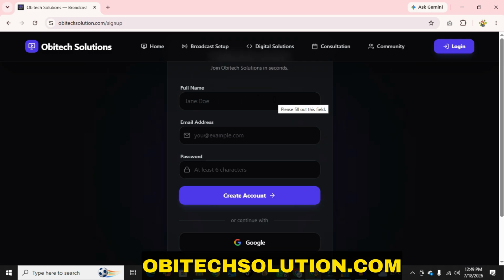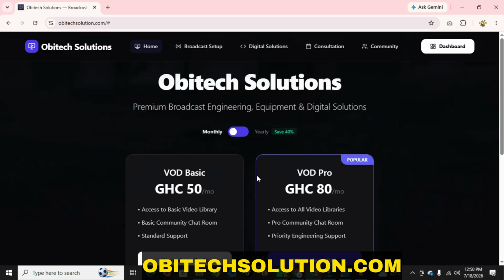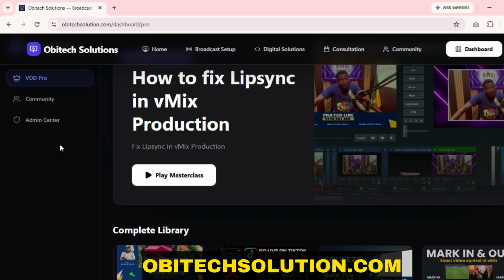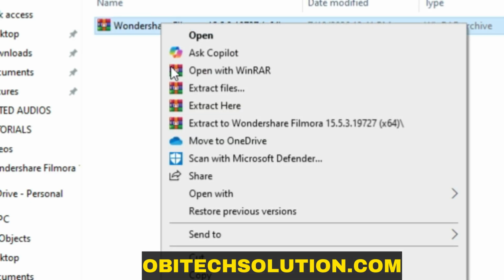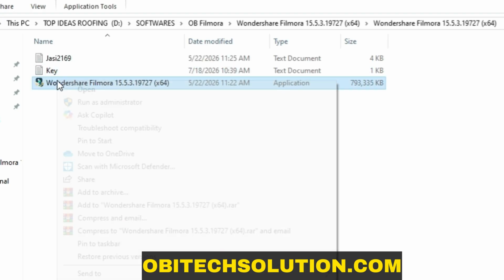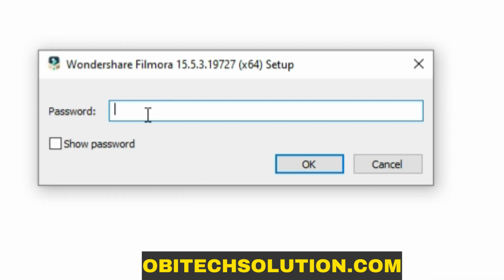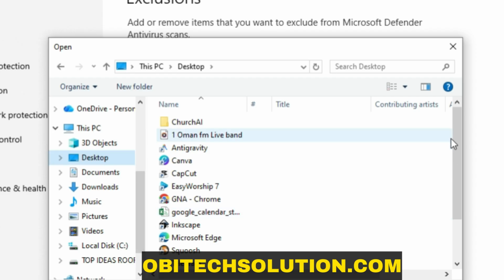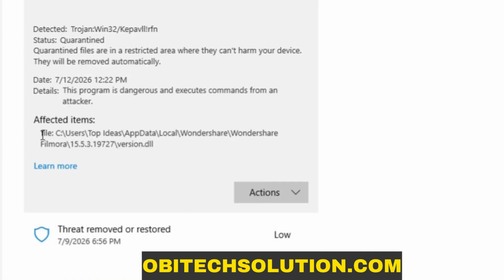How to Download & Install Filmora 15 on Windows | Licence Activation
In this tutorial, I walk you through exactly how to download, install and activate Filmora 15 on Windows, step by step, from the official website to your first launch.

Filmora 15 is one of the most powerful and beginner-friendly video editing software options available for Windows. Whether you are a content creator, YouTuber, vlogger, or video editor just getting started, this guide gets you up and running in minutes with no confusion and no guesswork.

In this video, you will learn:

✅ How to download Filmora 15 safely from the official Wondershare website
✅ Step-by-step installation process on Windows 10 and Windows 11
✅ How to activate your Filmora 15 licence key after installation
✅ How to log in to your Wondershare account to unlock your plan
✅ What to do if your licence activation fails, common fixes
✅ First look at the Filmora 15 interface after a successful installation

📺 This video is perfect for:
— Content creators and YouTubers setting up Filmora 15 for the first time
— Video editors upgrading from an older version of Filmora
— Anyone who purchased a Filmora 15 licence and needs help activating it
— Students and beginners looking for an easy-to-install video editor for Windows

💬 Which version of Windows are you installing Filmora 15 on? Drop it in the comments!